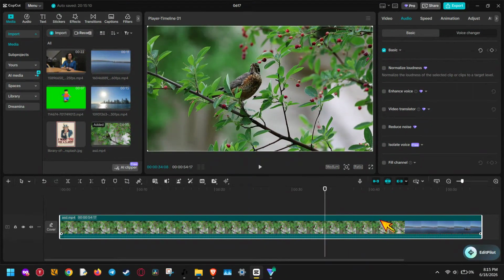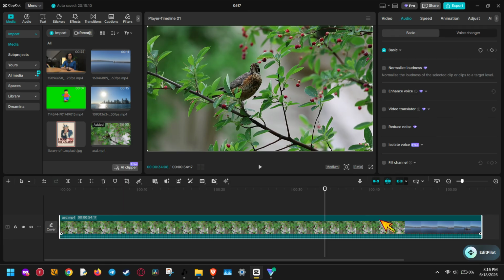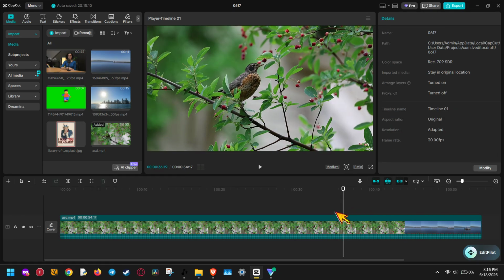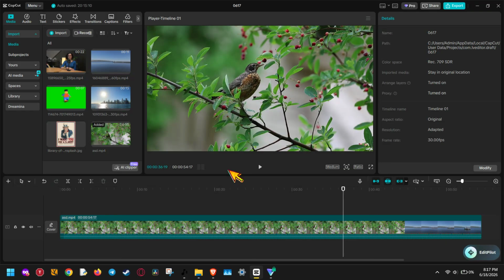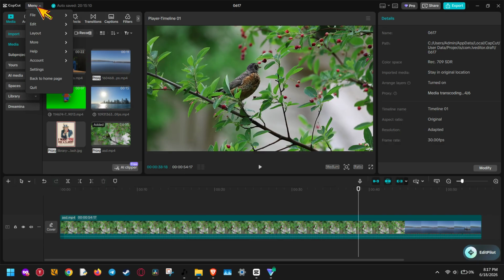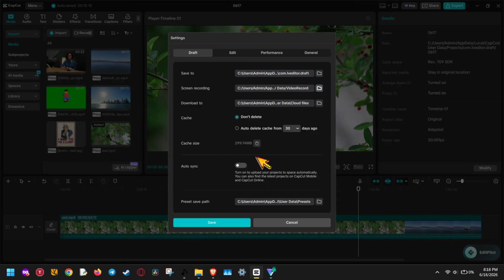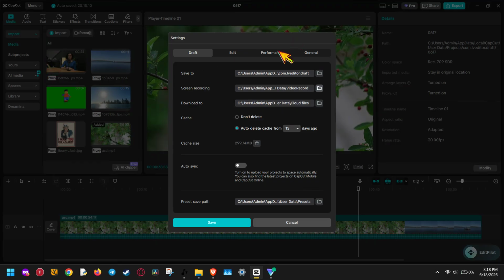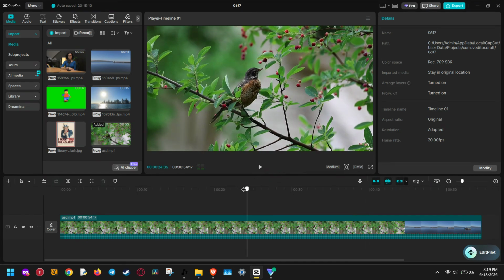How To Fix Lag CapCut PC (Easy Guide)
Learn how to fix lag in CapCut PC with simple performance settings that improve playback, reduce freezing, and make editing smoother.

🕚Timestamps:
0:00 Intro
0:18 Enable Proxy Mode
1:05 Clear CapCut Rendering Cache
1:47 Turn On Hardware Acceleration
2:33 Quick Recap and Outro

✍️What You'll Learn In This Video:
• How To Enable Proxy Mode In CapCut PC
• How To Clear CapCut Rendering Cache Safely
• How To Turn On Hardware Acceleration In CapCut
• How To Improve CapCut Playback And Timeline Performance
• How To Reduce Lag, Freezing, And Slow Editing In CapCut

💡Pro Tips:
• Use 540p proxy mode for the smoothest editing on slower PCs
• Clear cache regularly to prevent temporary files from slowing CapCut down
• Turn on GPU acceleration for better rendering and playback
• Close unnecessary background apps before editing